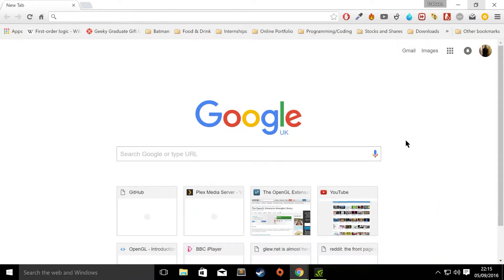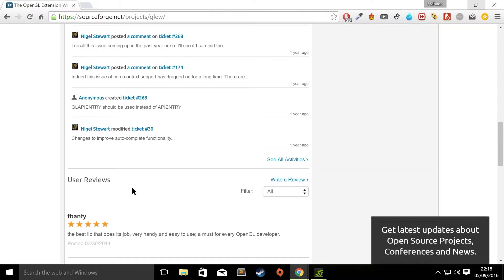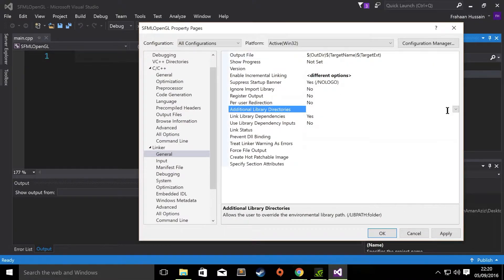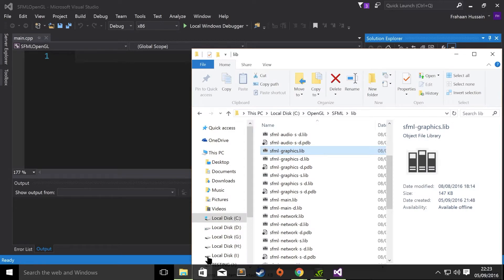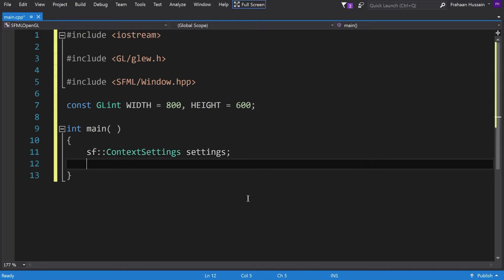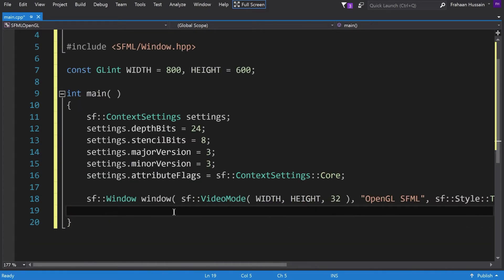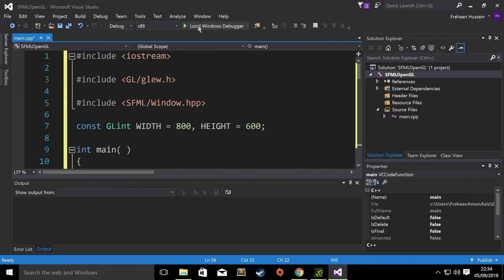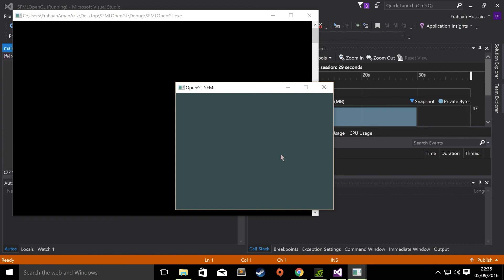Modern OpenGL 3.0+ [SETUP] SFML and GLEW on Windows (Absolute Linking)